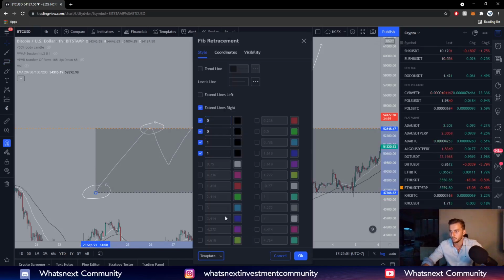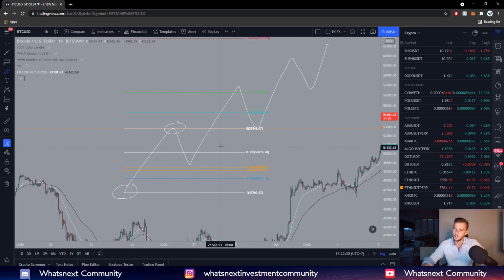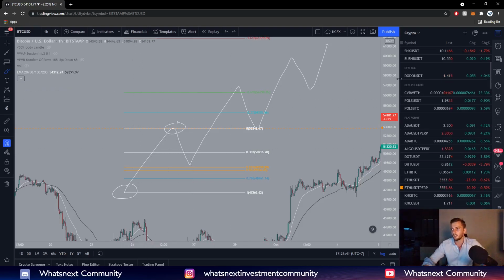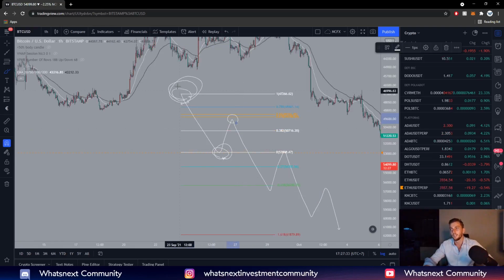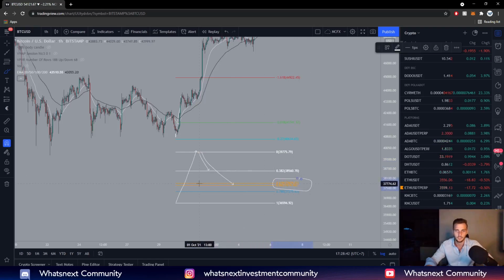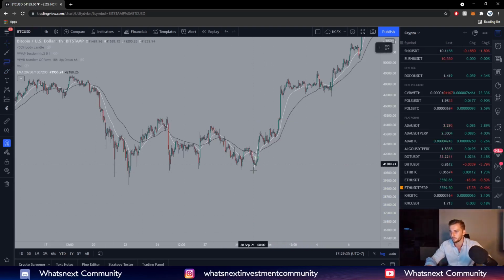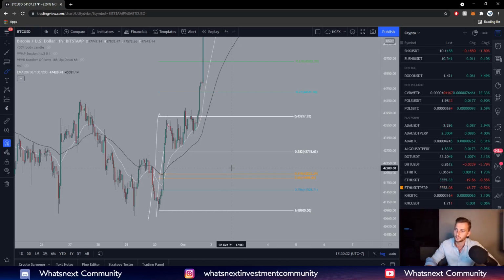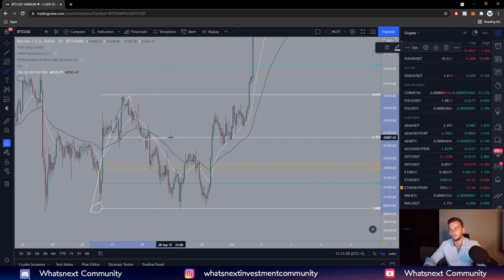Crypto Daytrading Basics Series: What is the Fibonacci Retracement Tool? | Lesson 5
This is the fifth video in the Daytrading Basics series! This series is where I explain the basics of daytrading in the crypto market. Expect many more to come, as we give you daily updates about the cryptomarket on our channel to help you better understand the markets and become a better trader.

The WhatsNext Community is group of passionated traders and analysts who teamed up to share their ideas and vision about Trading, Investing and Cryptocurrency. Are you in search for more information about these topics and many more concerning the Crypto Market?
Then you are in the right place! Expect many more to come, as we give you daily updates about the Crypto Market on our channel to help you understand better the markets.

We provide daily Crypto Market updates, basic Crypto trading videos and all Bitcoin news today. Next to Bitcoin, we also make Altcoin analysis of every Altcoin you can imagine like Ethereum ( ETH ), Litecoin ( LTC ), Thorchain ( RUNE ) and many more! We give an Altcoin analysis paired with various different trading indicators in order to present a vision of the Cryptocurrency Market. The Cryptocurrency market is a market that is fast moving, which requires you to learn about the Crypto Market and the insights that we provide daily will help you achieve your goals.
So if you have any question concerning technical analysis, learn how to trade Bitcoin or whether you should buy Altcoin vs Bitcoin? You will find an answer on your questions on THIS channel!

Credits for the thumbnails to the following artists on Freepik:
pch.vector, vectorjuice en starline

You are responsible to first do your research before you start investing. Investing includes financial crisis and you should be aware that the possibility of losing all your money exists. Nobody of the Whatsnext Investment Community can be responsible for your losses.